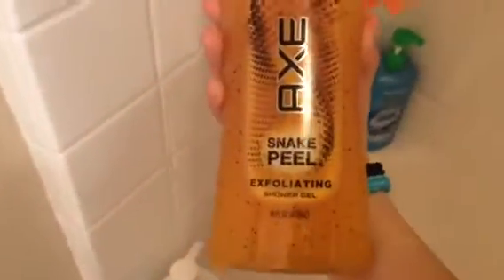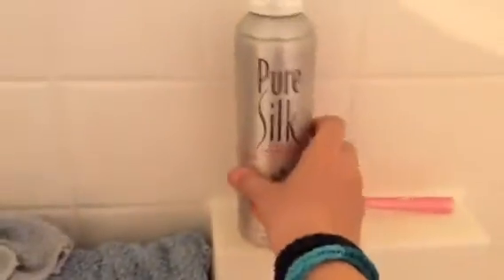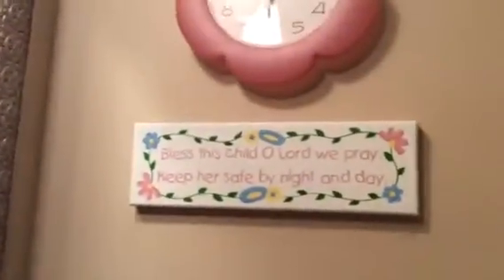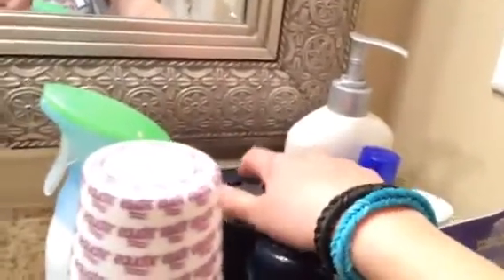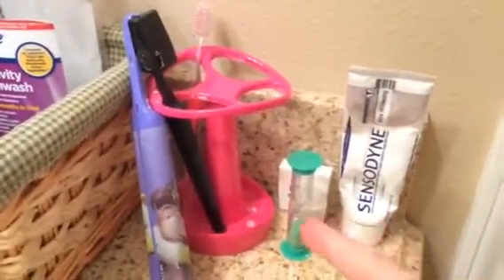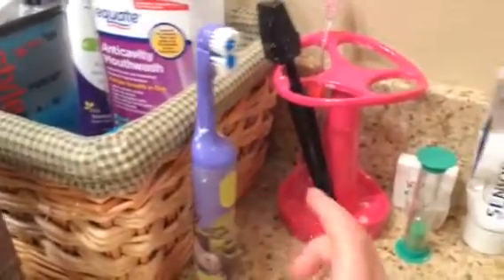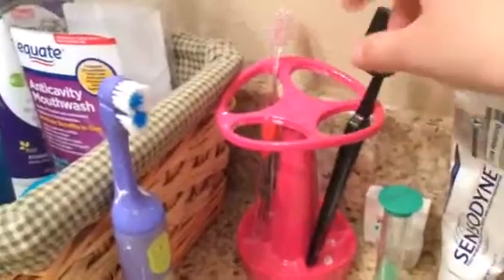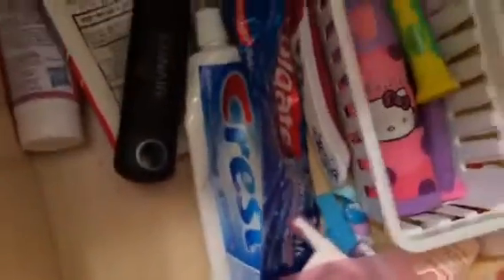Bath Room Tour!!!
Awesome Ali